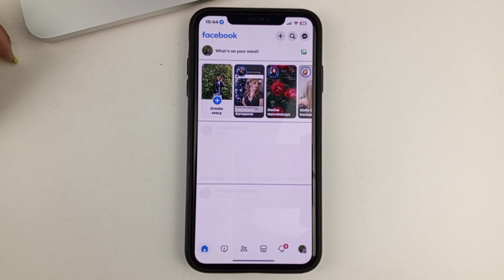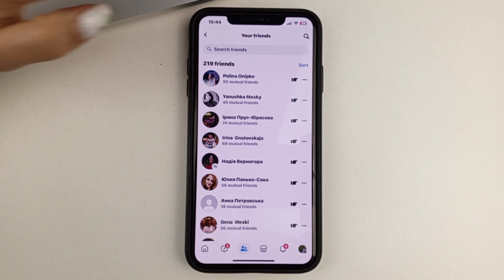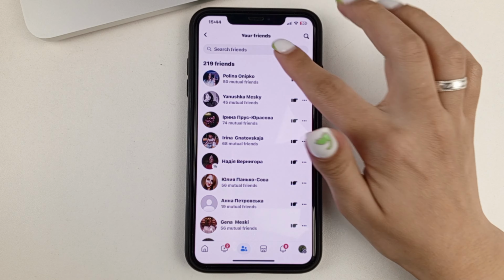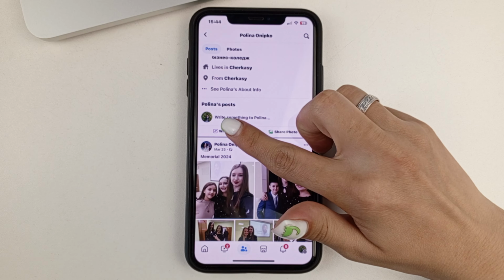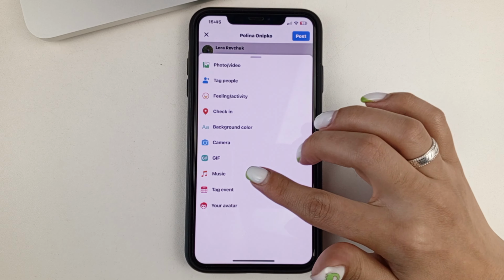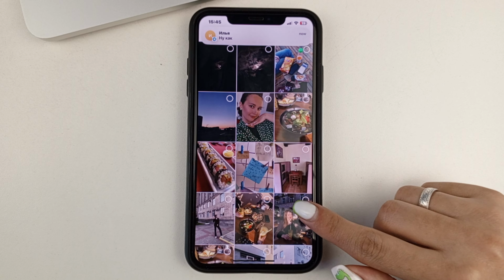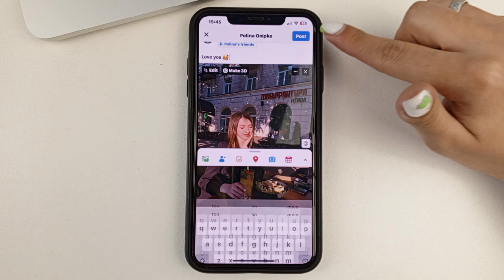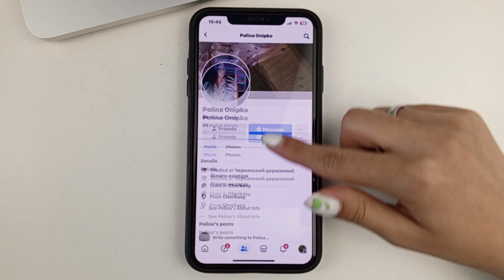How To Post On Someone's Timeline On Facebook - Full Guide